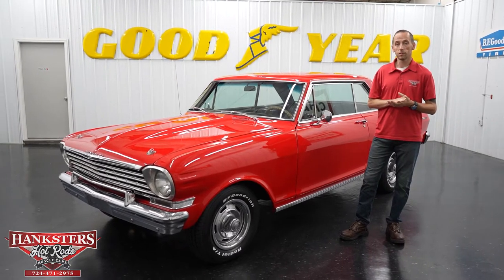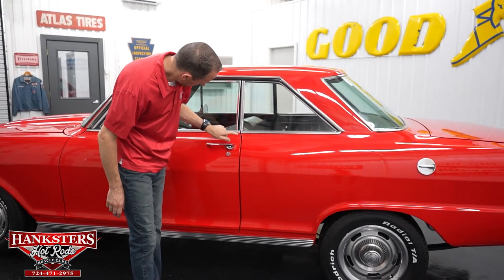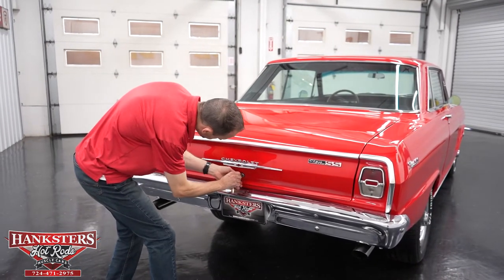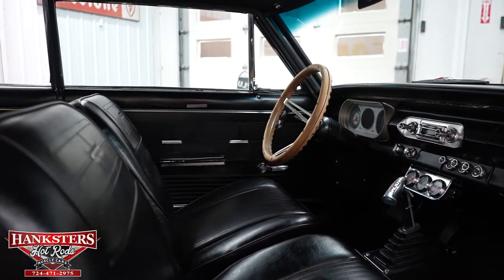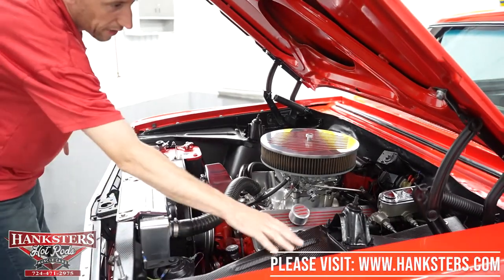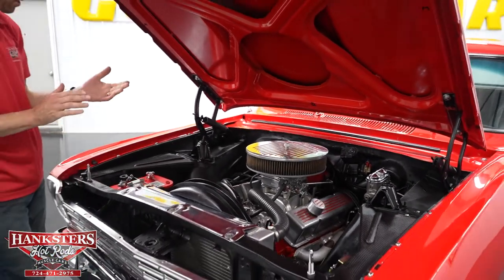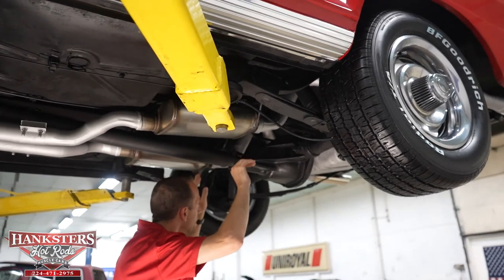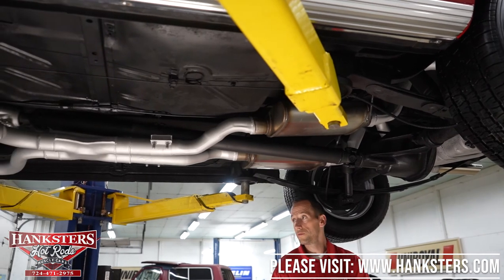1963 CHEVROLET CHEVY II NOVA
~ASKING $39,900~

Power Steering. 120mph Speedometer. 14 Inch Front Wheels. 15 Inch Rear Wheels. 3.08 Gear Ratio. 350cid Small Block Chevrolet Engine. 700R4 Automatic Overdrive Transmission. Aluminum Radiator. BFGoodrich Radial TA Tires. Black Carpeting. Black Dash. Black Door Panels. Black Headliner. Black Vinyl Interior. Bright Rocker Moldings. Bright Window Trim. Chrome Exhaust Tips. Chrome Front and Rear Bumpers. Chrome Grille. Custom Autosound Radio. Driver and Passenger Side Mirrors. Dual Exhaust. Electric Cooling Fan. Finned Aluminum Air Cleaner. Finned Aluminum Valve Covers. Front Bucket Seats. Front Tires: 205/70/14. GM 10-Bolt Rear End. HEI coil. Hood Pins. Long Tube Hooker Headers. Magnaflow Mufflers. Mechanical Fuel Pump. Polished Aluminum Intake. Rear Air Shocks. Rear Bench Seat. Rear Leaf Springs. Rear Tires: 235/60/15. Red Exterior. Steel 2-Inch Cowl Induction Hood. Steel Rally Wheels w/ Beauty Rings & Center Caps. Stock Distributor. Stock Ignition. Sunpro Oil Pressure Gauge. Sunpro Temperature Gauge. Sunpro Voltmeter. Front Disc Brakes. Holley 4 Barrel Carburetor. Rear Drum Brakes.